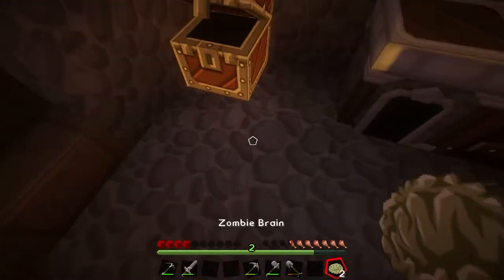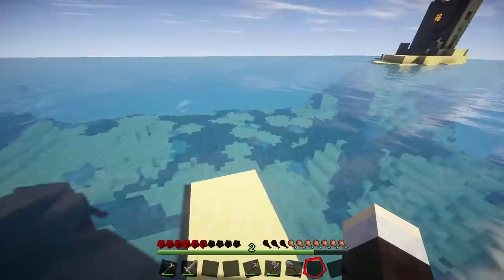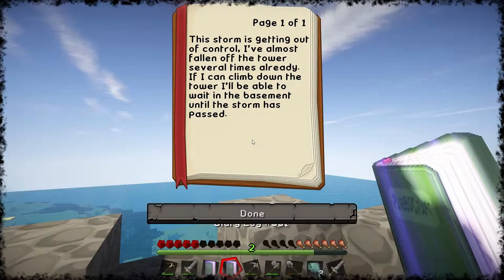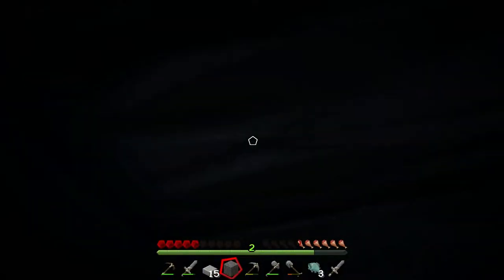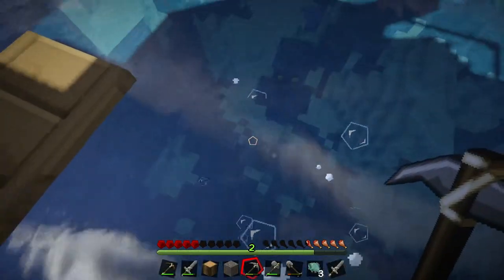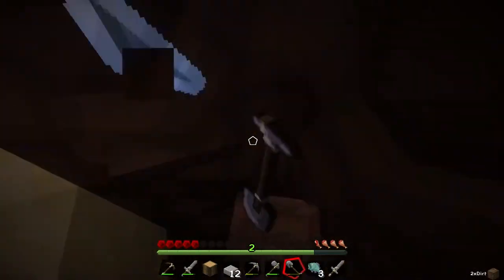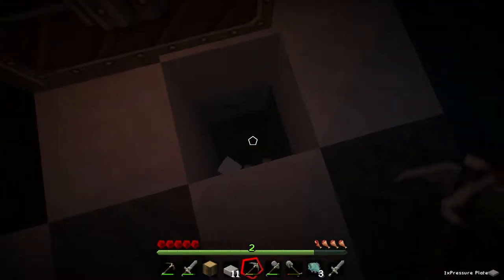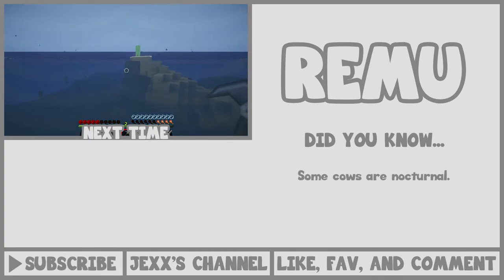Stranded (#3) - Shaded to the MAX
Let's engage in a new adventure, an adventure with bears and boats, an adventure with ships and shaders, where any meal could be your last.

Welcome to Modded Survival Island - Stranded by YoursCrafter, it is a challenging map requiring wits and wisdom, bravery and balls of... er, moss?

Textures by Sphax - bdcraft.net

Sorry, I'm not allowed to distribute my modpack :(